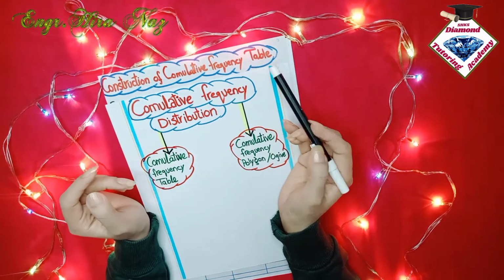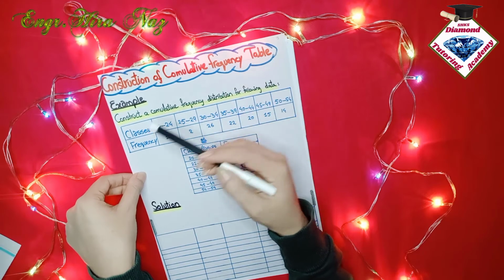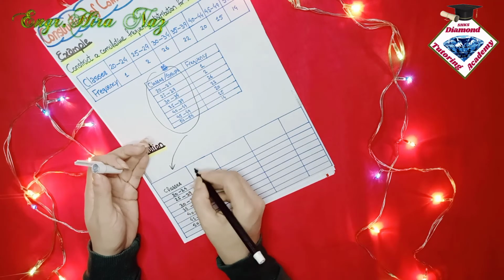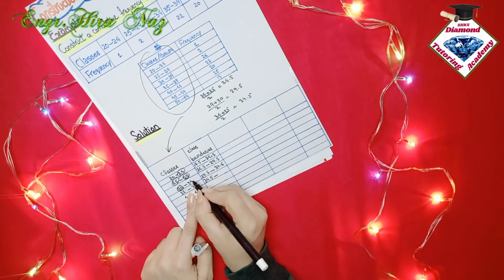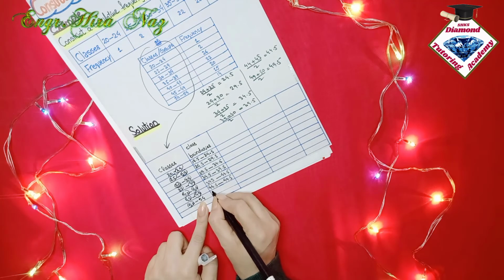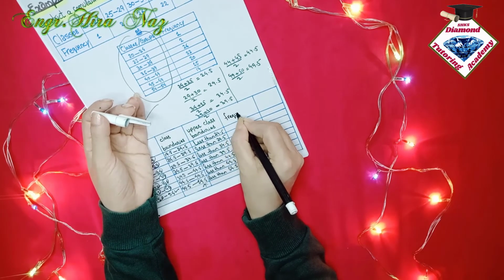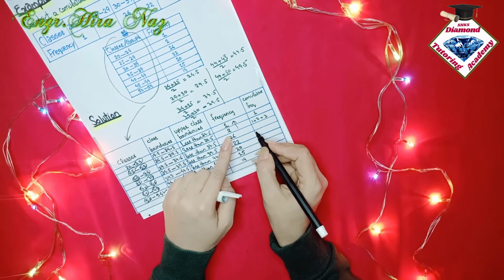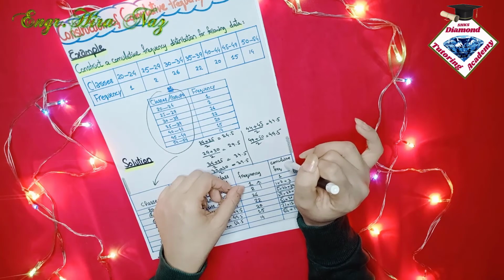How To Construct Cumulative Frequency Distribution Table? Construction of Cumulative frequency table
I am Engr. Hira Naz and in this video I discuss how to calculate the cumulative frequency and construct a cumulative frequency distribution table. Here you'll learn the answer to your main question that what is cumulative frequency. A cumulative frequency distribution shows the number of data values less than or equal to the upper-class limit of a given class. You could just look at the frequency column to get this number. I've explained the details to make a cumulative frequency table with some examples for better understanding. Diamond Tutoring Academy 📚 gives you a complete guide to understanding each and everything in detail✔️.

🕒 VIDEO TIMECODES

00:00  Introduction
00:51  Cumulative frequency distribution
01:23  Classification of cumulative frequency table
01:50  Construction of cumulative frequency table
09:35  Recall of whole process

If you feel any queries regarding mathematics or you want me to make a video on some specific topic then do let me know in the comment section and definitely, I will solve your math problem.